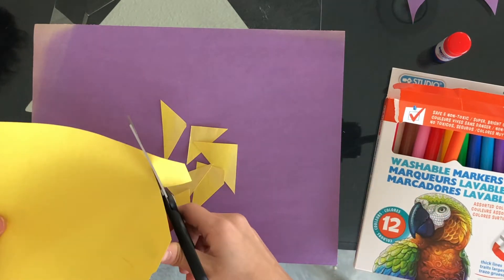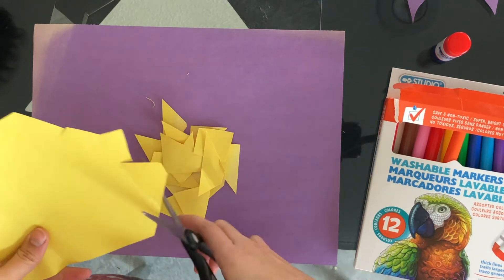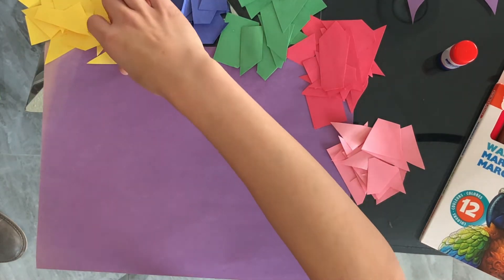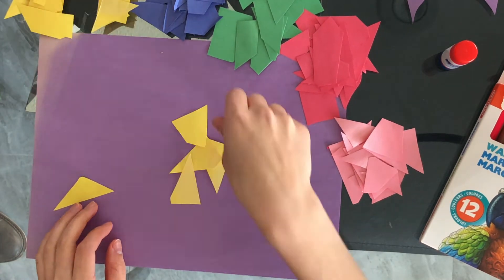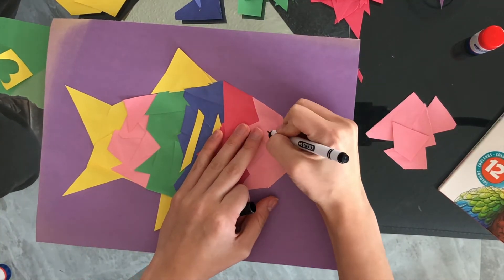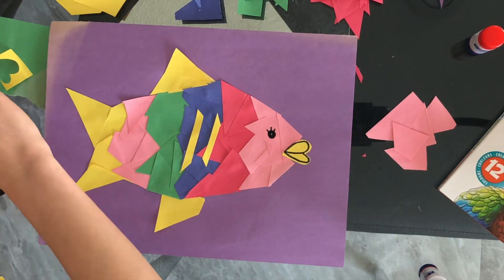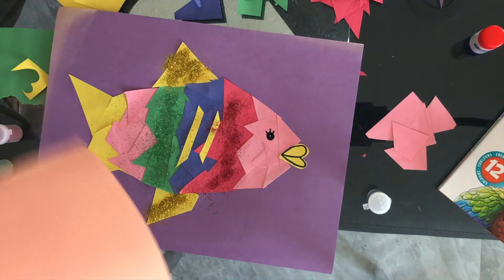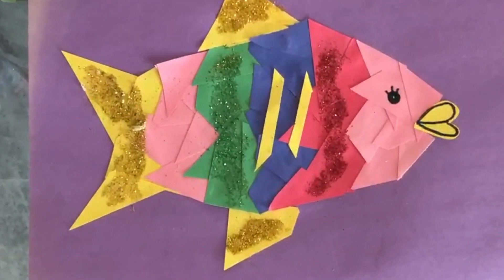creArt Creates a Collage Fish Craft | Easy Kids Craft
Welcome to creArt creates!

In this video, we will be creating a Collage Fish!
You will need:
- Construction paper
- Scissors
- Glue Stick
- (Optional) Glitter
- Black Marker

This channel posts tutorial art videos for the FREE art programs